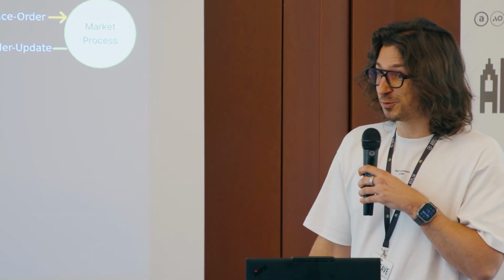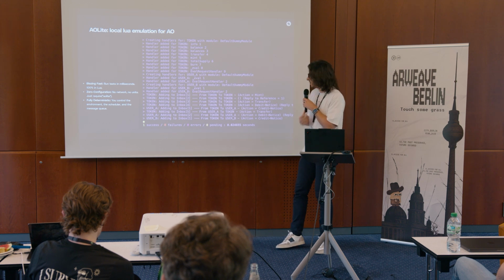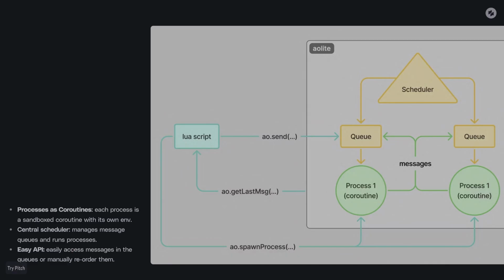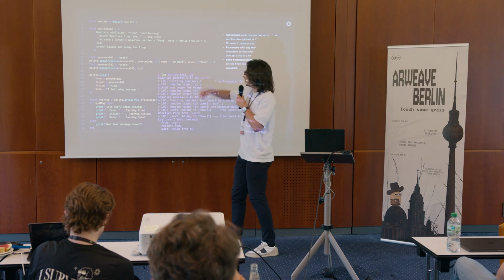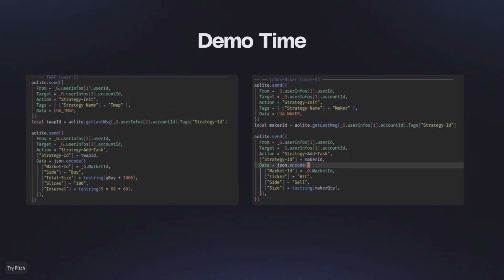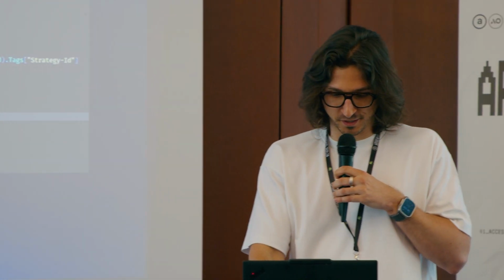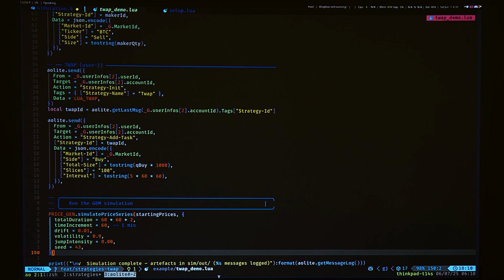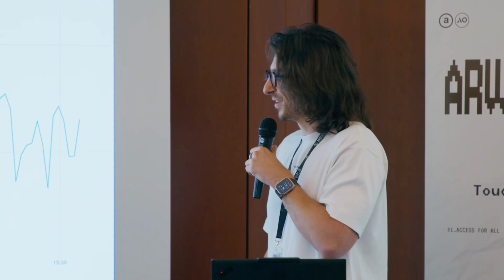Arweave Day 2025: Perplex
Kevin from Perplex details how he's unlocking DeFi on AO.